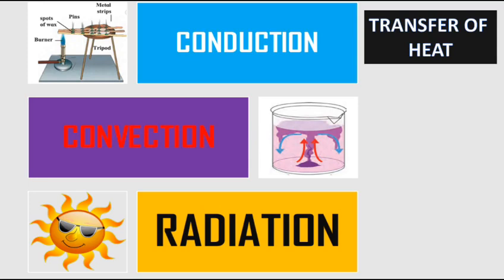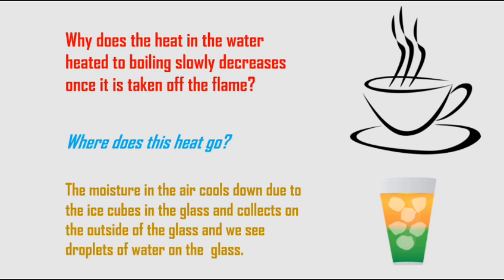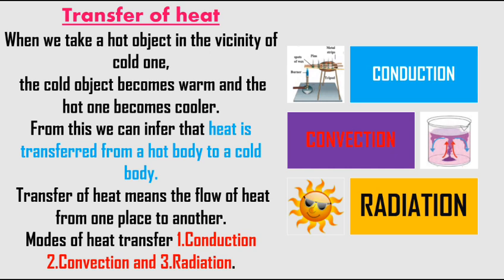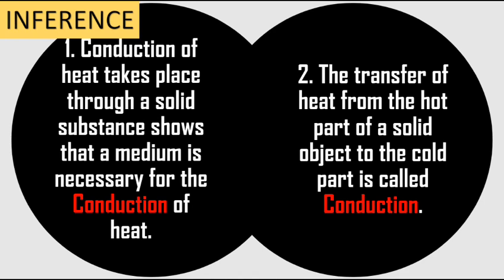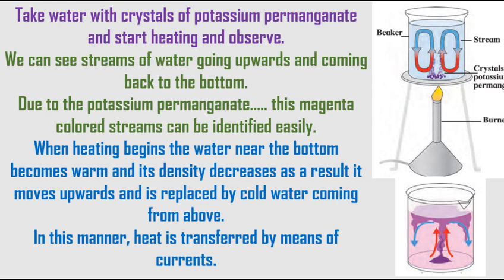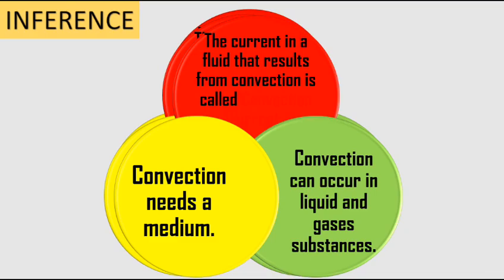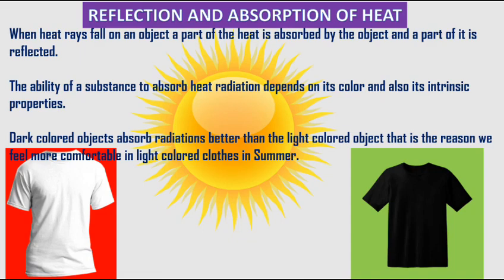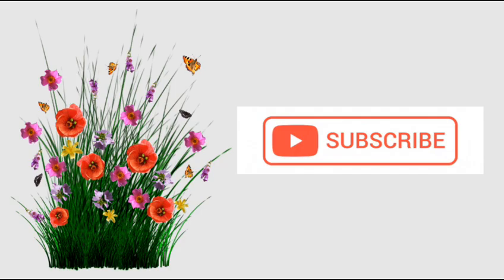7th Science | Chapter 9 | Heat | explanation | Transfer of heat| Condition |Convection | Radiation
🔊 🆕 & 🆓 For extra studies { basics and details}. CLICK following link👇. once you open the page, click on PRACTICE AND PLAY▶️. like by touching ♥️ and share📤 with your nearest and dearest.🌐

See description box for various links...